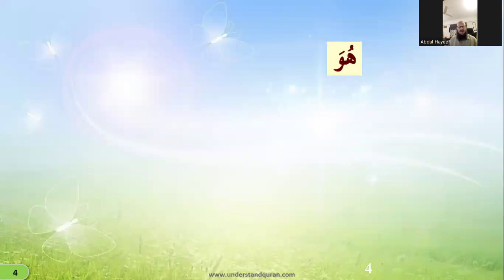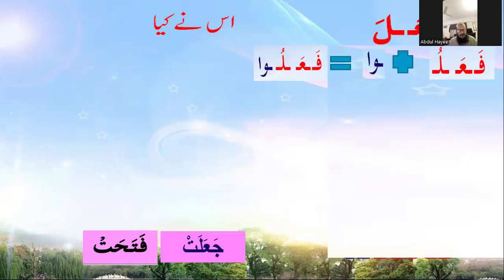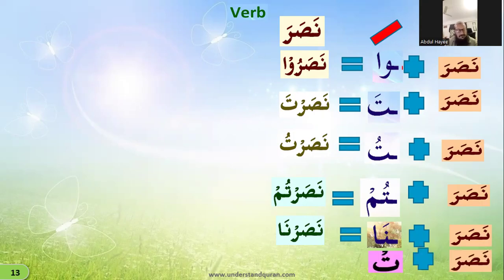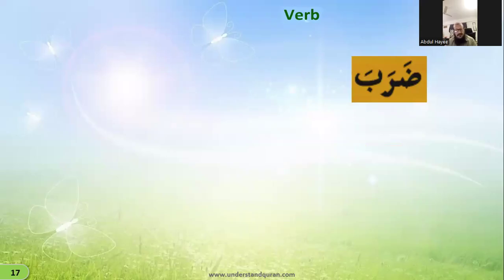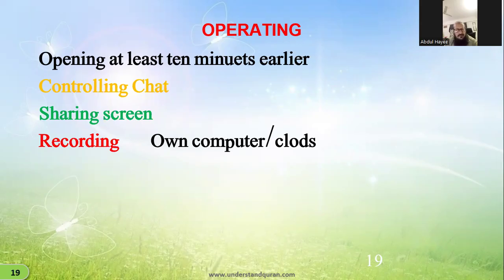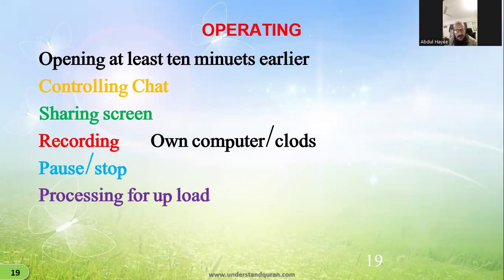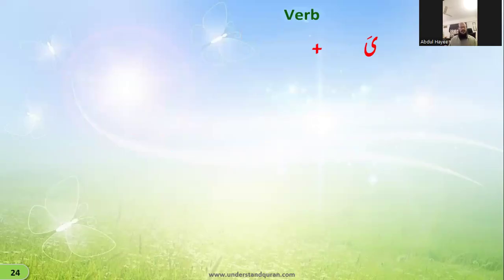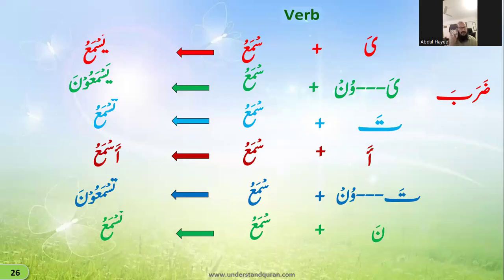QC1-English Trg Session 2